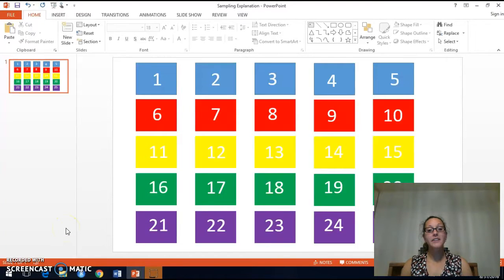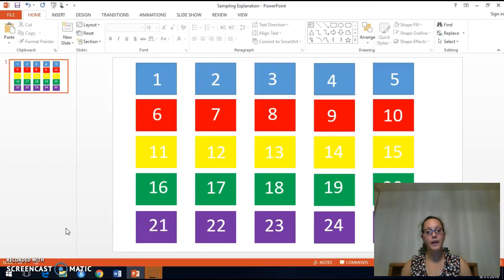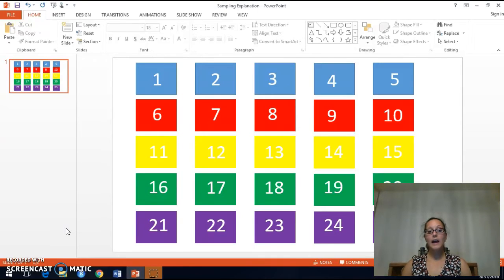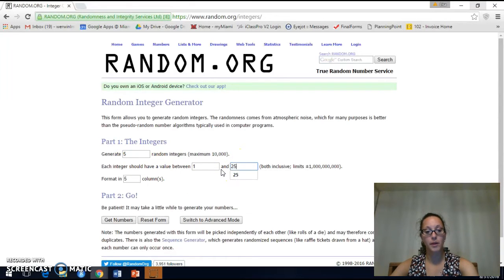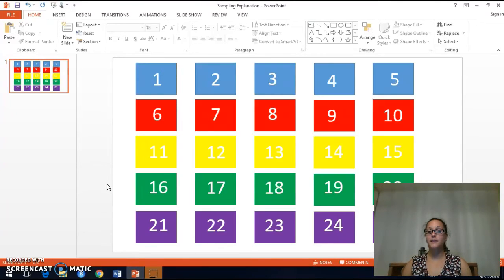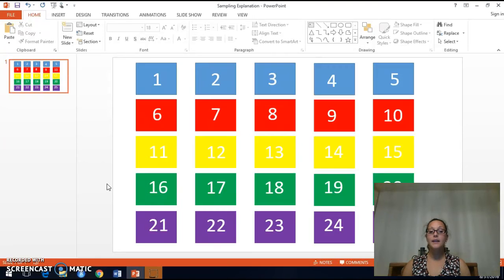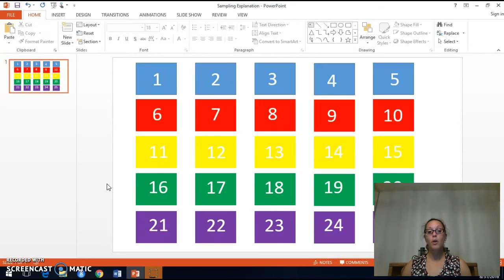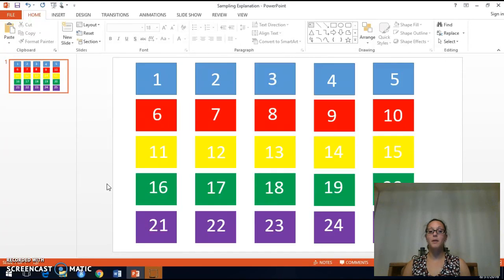Difference between Probability (Random) Sampling and Simple Random Sampling